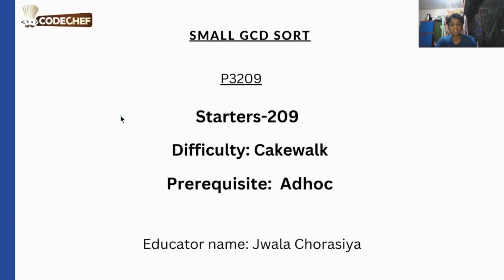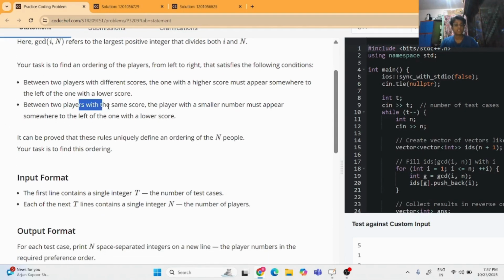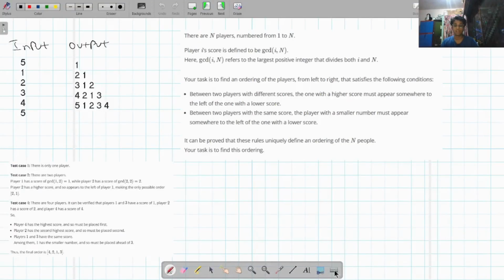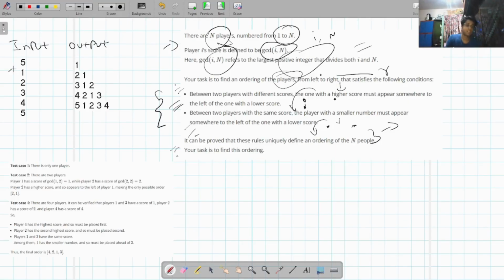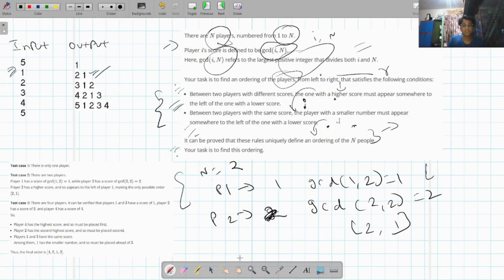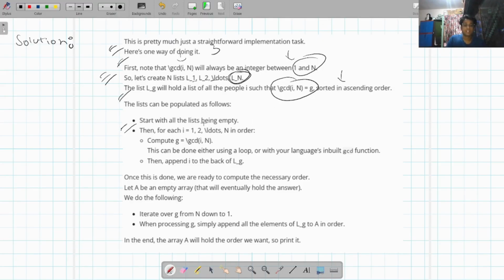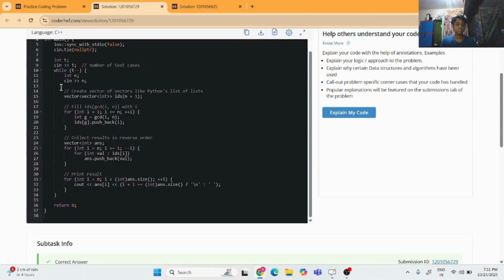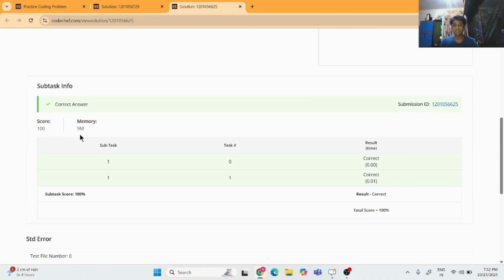Small GCD Sort | P3209 | Starter 209 | CodeChef Official Solution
Sort an array or rearrange it using operations constrained by small GCD values, combining sorting and number-theory logic. A medium-level challenge from Starter 209.